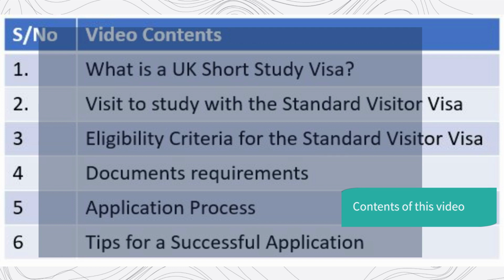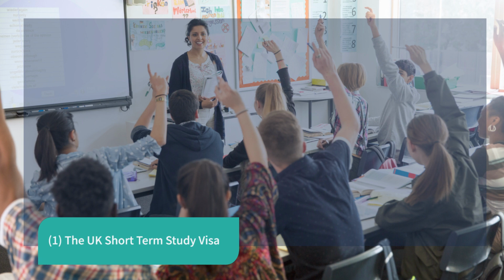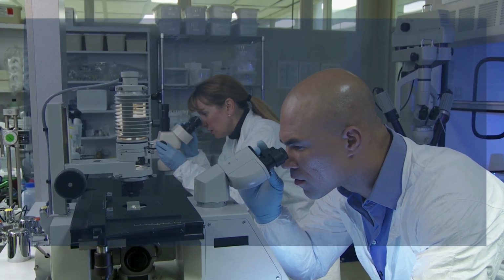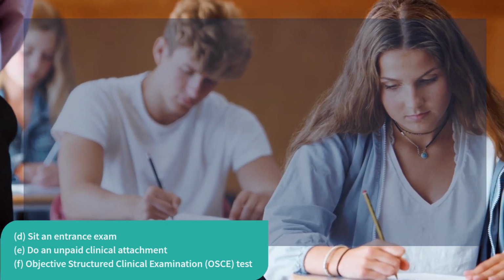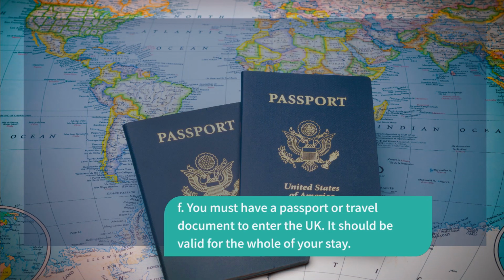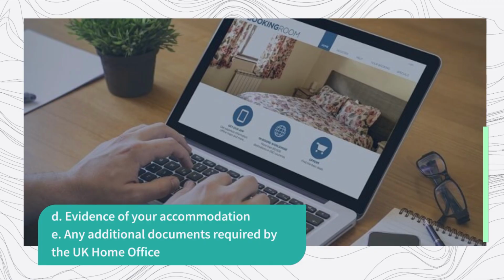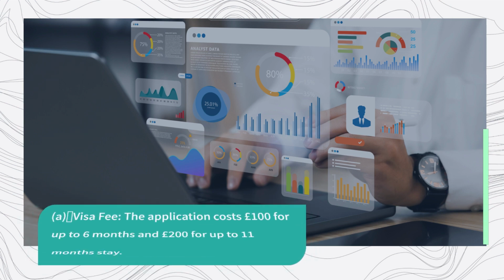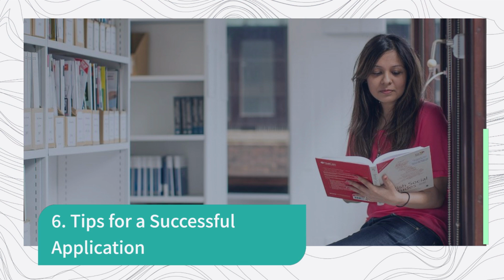Ultimate Guide to UK Short Term Study Visa | Everything You Need to Know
Do you know that you can visit the UK with a Short Term Study Visa?

Welcome to our ultimate guide to obtaining a UK Short Term Study Visa! In this comprehensive video, we will delve into everything you need to know about this visa category, ensuring you're fully informed before embarking on your educational journey in the UK. Discover the key requirements, step-by-step application process, and essential documents needed to secure your UK Short Term Study Visa.
Our expert tips and insights will help you navigate through potential hurdles, allowing you to make the most of this incredible opportunity. We understand the significance of a smooth visa application process, and that's why we've compiled this invaluable guide to alleviate any confusion or concerns you may have.

From eligibility criteria to choosing the right course, we've got you covered. Delving deeper, we'll discuss the benefits and limitations of the UK Short Term Study Visa, empowering you to make informed decisions regarding your educational aspirations. Our goal is to equip you with the knowledge required to make your UK study experience unforgettable.

Join us on this exciting journey as we provide you with an extensive understanding of the UK Short Term Study Visa. With our expert guidance, you can navigate the intricacies of the application process and embark on a wonderfully enriching academic adventure. We aim to make your visa application process a breeze, ensuring you can fully focus on your studies and immerse yourself in the vibrant British culture. Don't miss out on this ultimate guide to the UK Short Term Study Visa—your gateway to an exceptional educational experience in the UK. Watch now and take the first step towards pursuing your dreams!

This video covers the following:
1. What is a UK Short Study Visa?
2. Visit to study with the Standard Visitor Visa
3. Eligibility Criteria for the Standard Visitor Visa
4.  Documents requirements
5. Application Process
6. Tips for a Successful Application